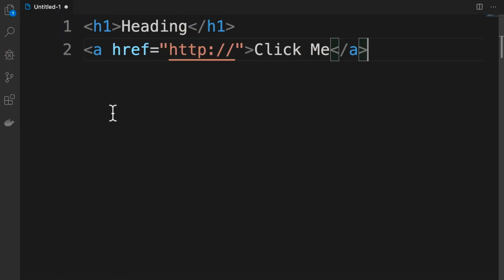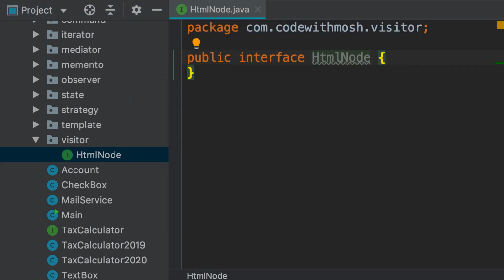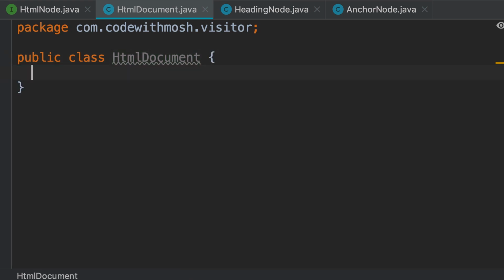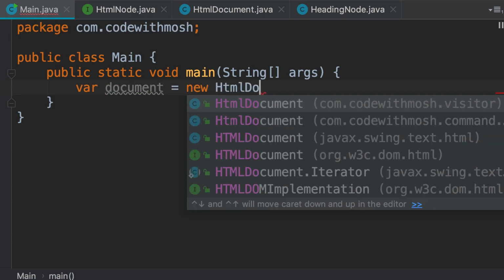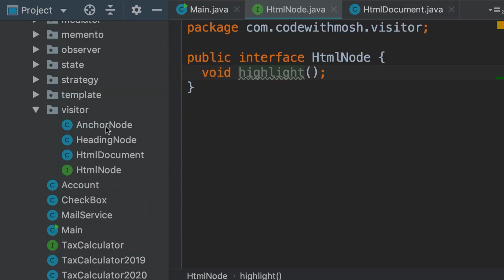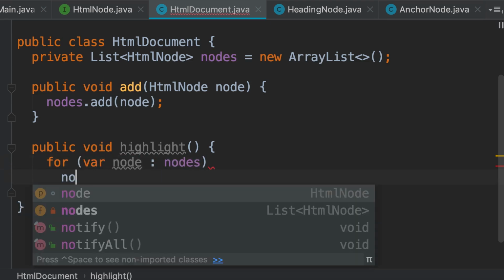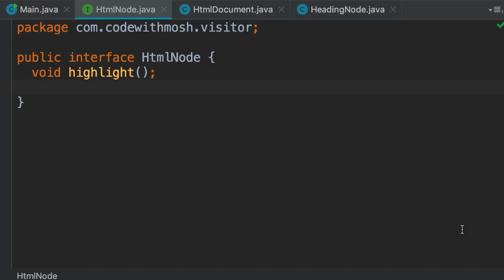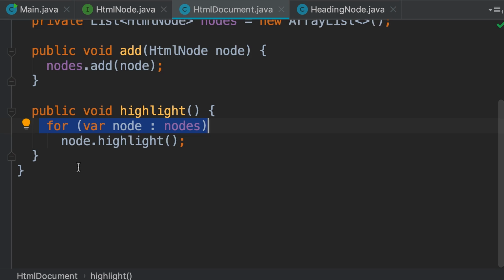52 Visitor Patter Problem